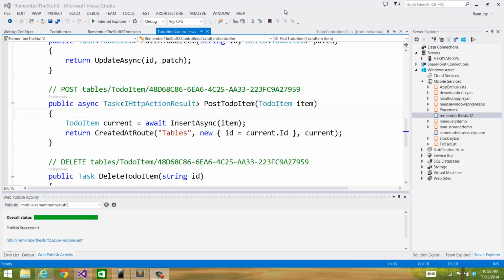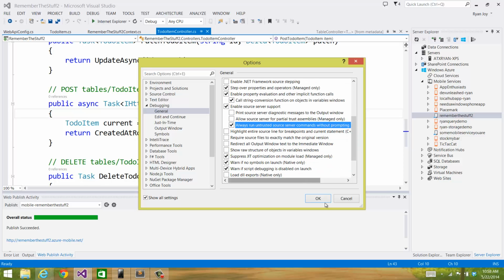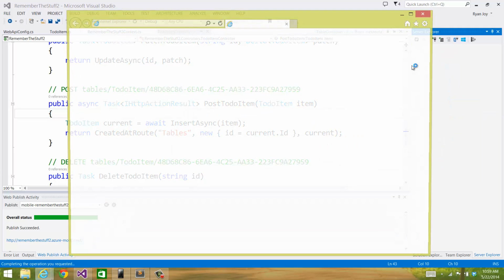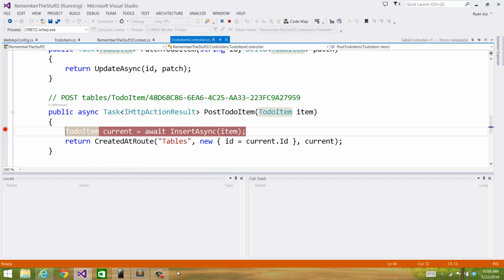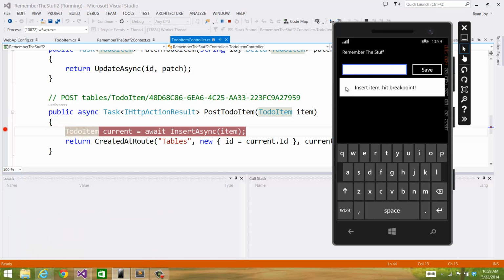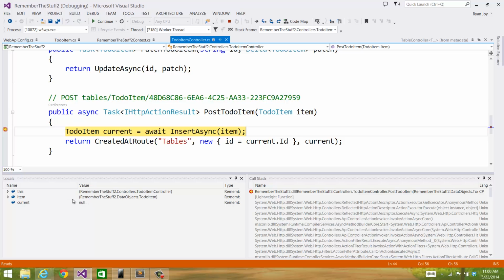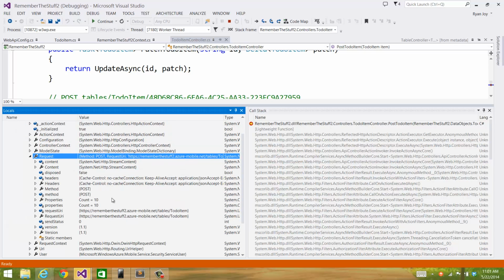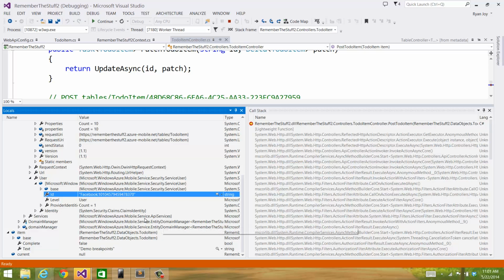Debugging Azure Mobile Services (.NET) from Visual Studio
Follow-up recording from the Austin Windows App Developers meetup on May 21st.